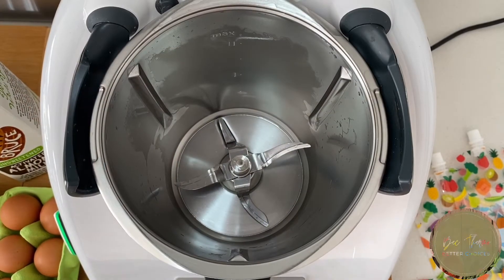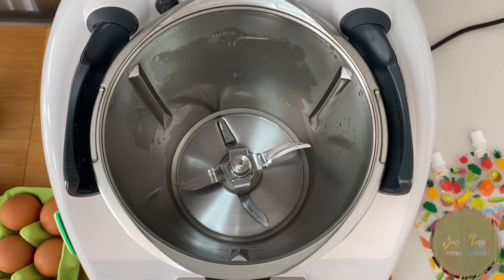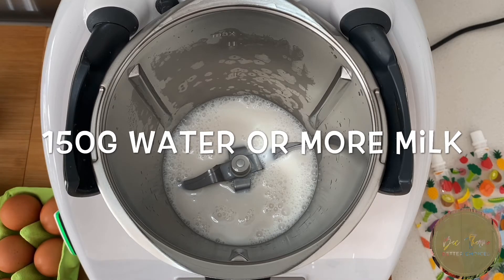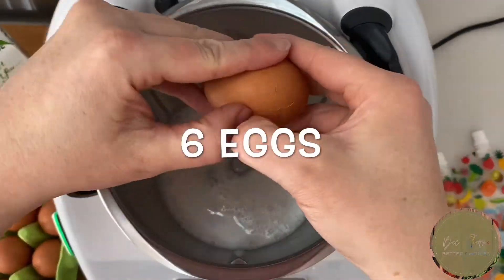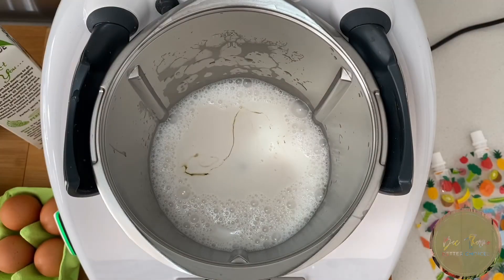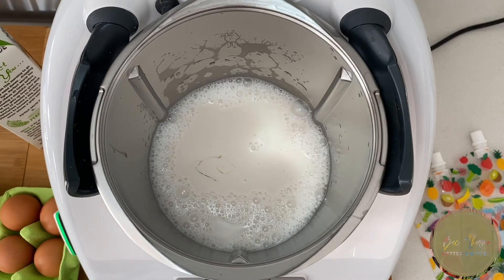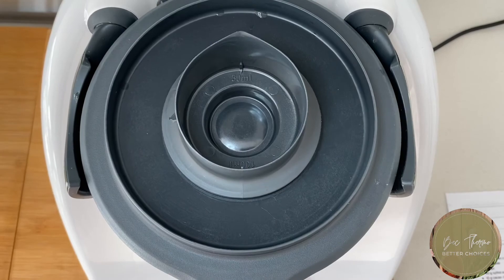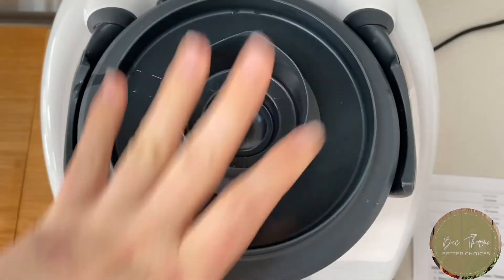Keto On the Go (chocolate) Thermomix